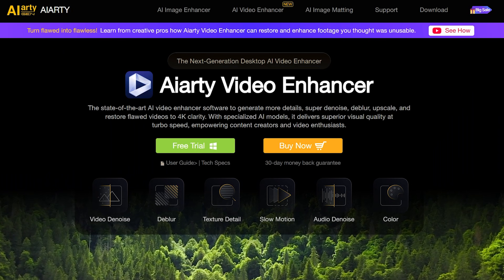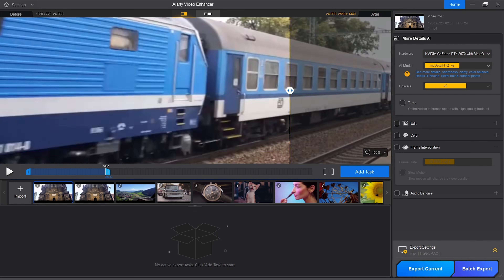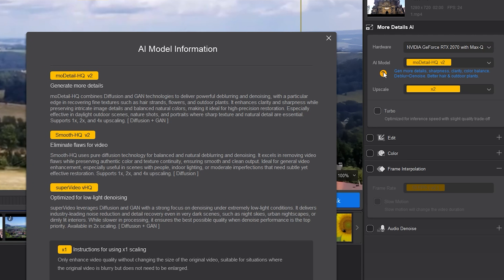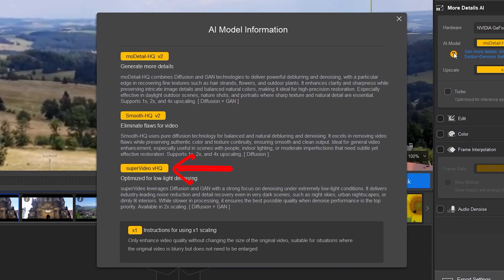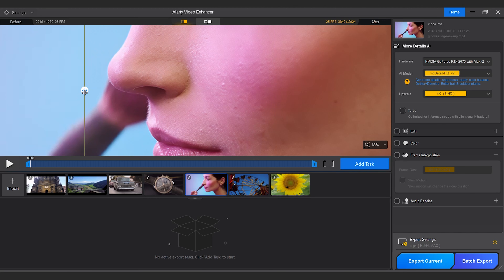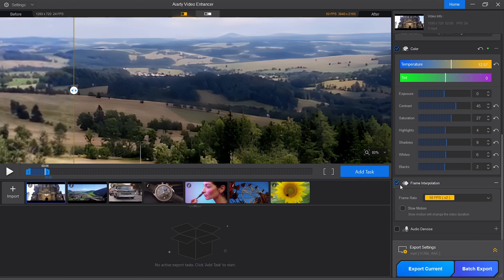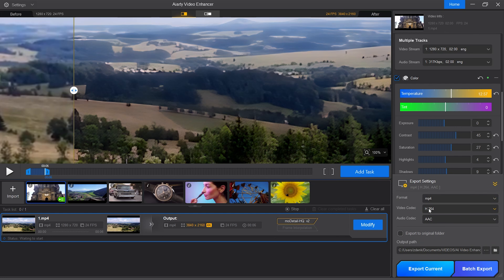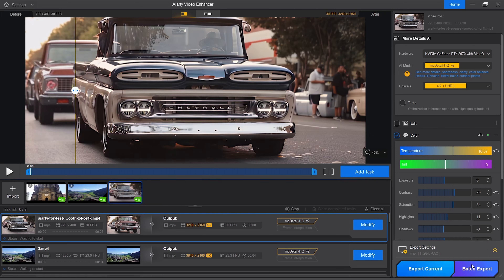Upscale 720p to 4K Instantly with AI | Pro Level Quality Made Easy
👍Grab a free copy of Aiarty Video Enhancer (full feature, no watermark)
This tutorial for beginners will teach you how to upscale 720p video to 4K with AI Aiarty Video Enhancer software that generates more details, has super denoise feature for low light videos and deblur. Learn how to restore low 720p quality to sharp crisp 4K videos with all details.

ALL GEAR USED TO FILM THIS VIDEO:
📷 Main Camera
👍Main lens
👍Studio Microphone
👍My Laptop (on Amazon)

📷 My second camera
📷 Best 360 camera
📷 Best Action Camera

00:00 Intro
00:12 Import Clips
01:53 AI Models
04:34 Tools

What do you think of Aiarty Video Enhancer?